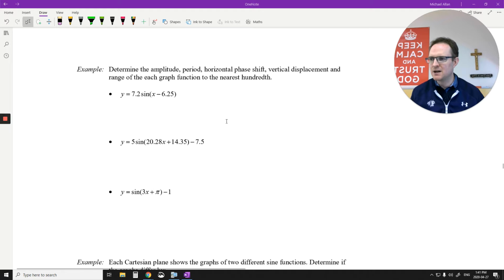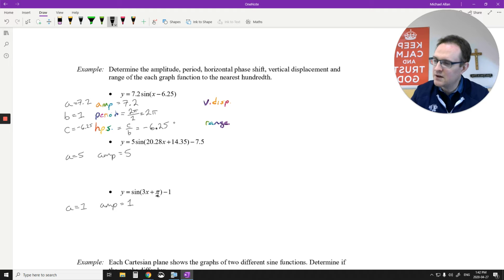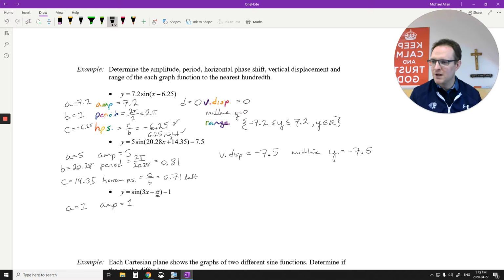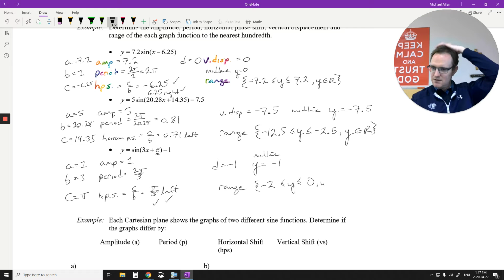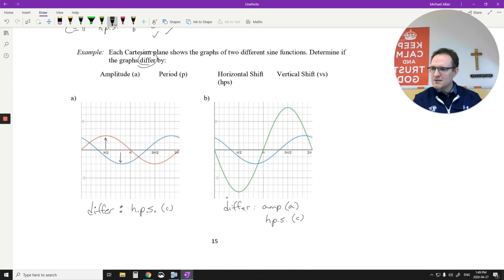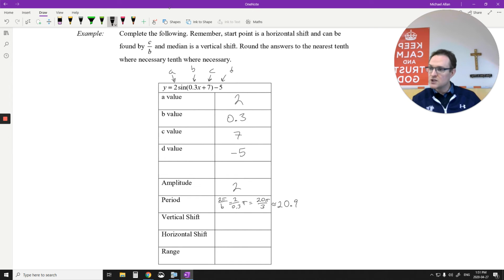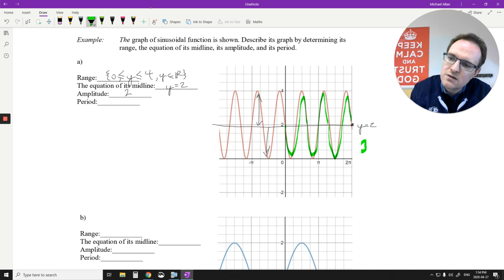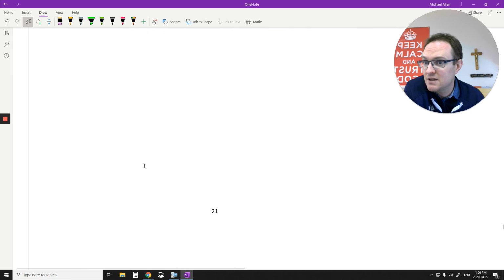Math 30-2 8 3 Sine Sine Equations Part 5